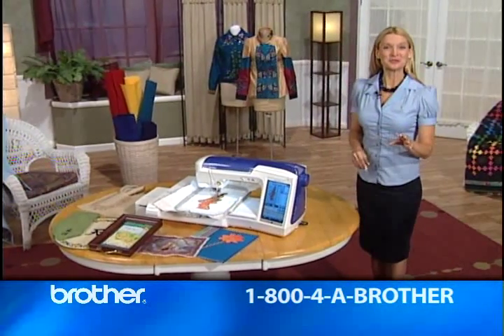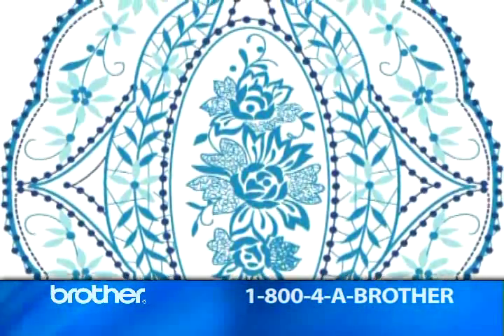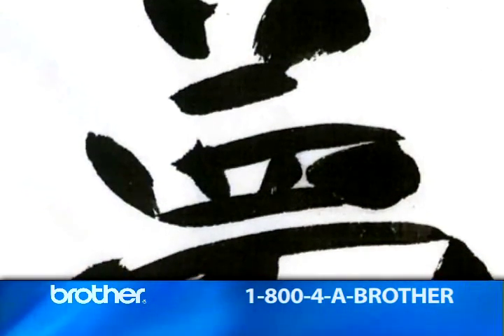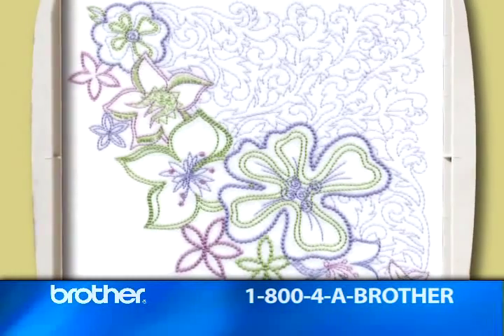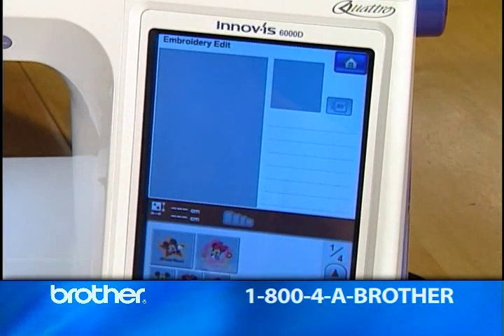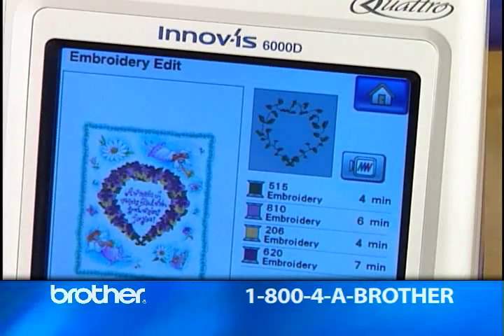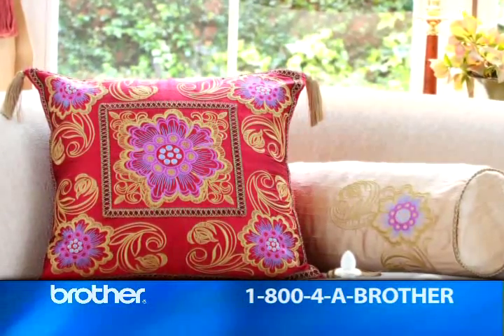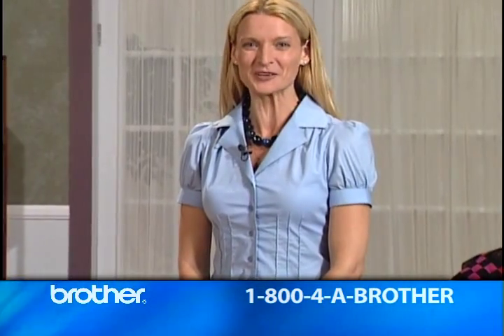Brother Quattro 6000D | Unique Built-in Designs Showcase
Brother sewing machine Quattro 6000D Unique Designs